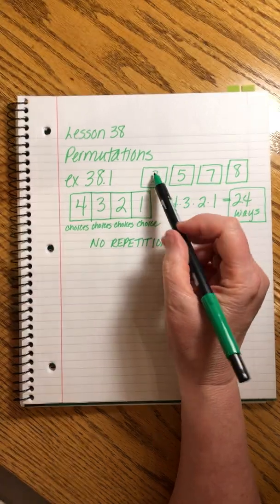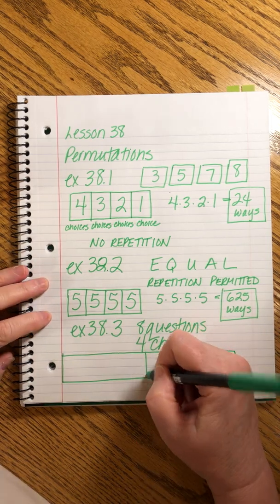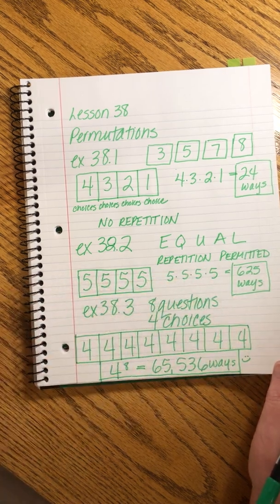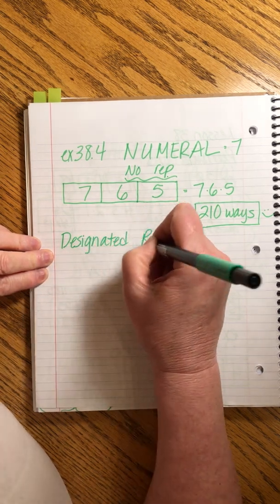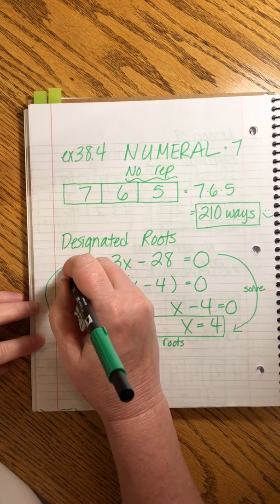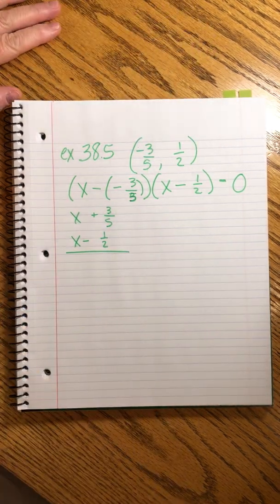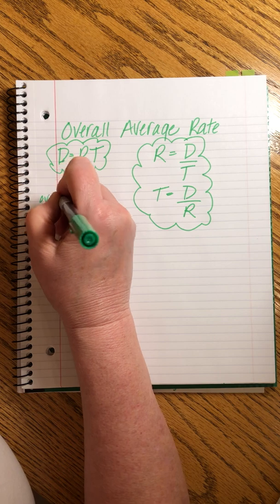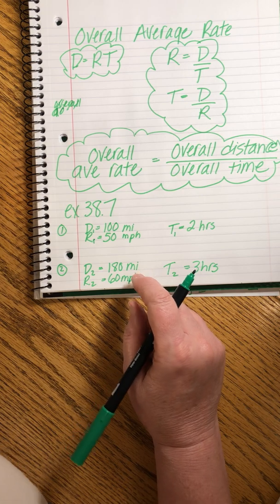SAXON ADVANCED MATHEMATICS | LESSON 38